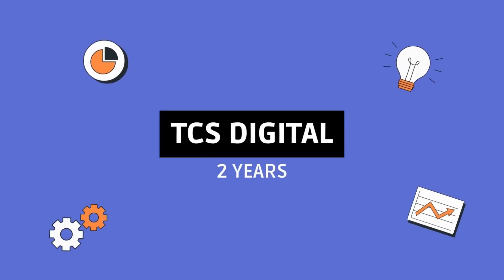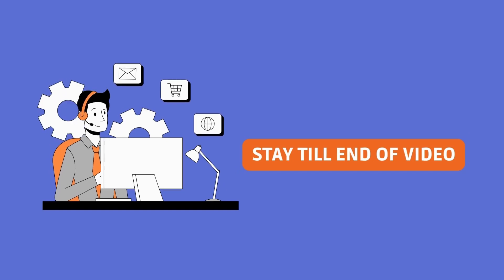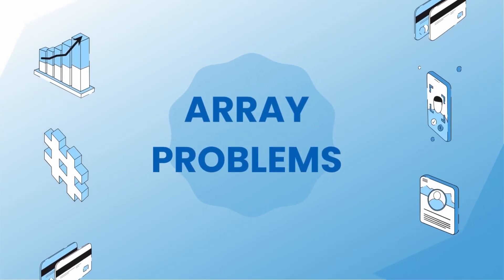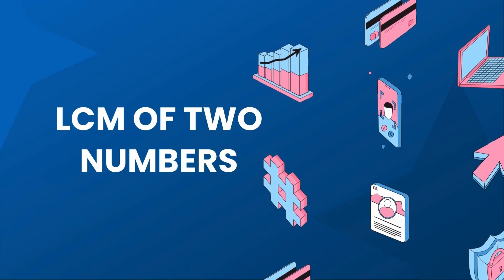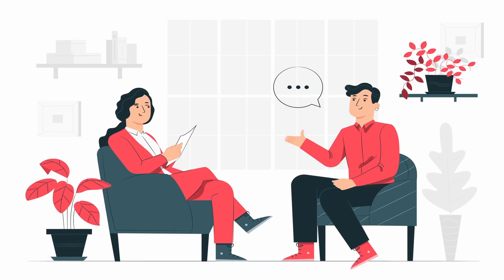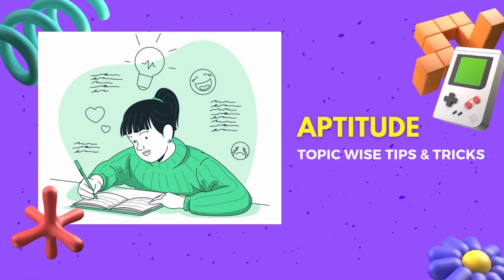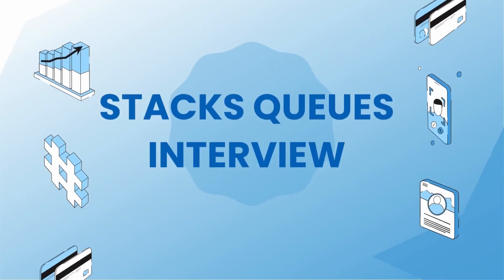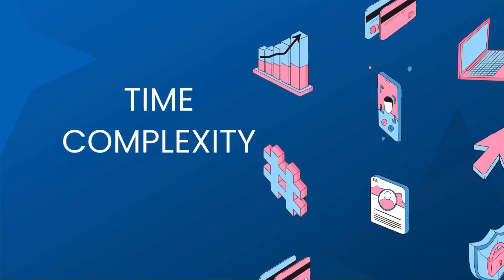My Experience to prepare TCS NQT 2024 | DSA for TCS NQT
In this video, I have discussed the Coding part of TCS NQT as per my 2 years of experience in TCS Digital.

Do watch the video till end to have strong hold on Coding section of NQT exam.

You've Got Question!
We've Got Developer!

🤠 At last, my website is live, where FRESHERS can get their hands dirty on Aptitude, Coding, Resume making, Mock Interview all are in one place.

✨ The key features of the CodeGreedy ✨

 ✍ Aptitude : Topic wise tips & tricks along with topic wise Questions.

🎯 Projects: Acquire Domain-specific Projects to Gain Practical Experience with Your Technology

 🖥  Coding: Dive into easy, medium, and hard problems based on frequently asked ones.

👪  Mock Interview: Schedule a session to fine-tune your skills before the real deal.

📜  Resume Making: Craft industry-ready resumes to impress employers from the start.

🎈 And that's just the beginning! If you're a fresher eager to ace your placement journey, CodeGreedy is your go-to solution.

Hello Folks,

TCS on boarding updates 2023
TCS on boarding updates 2023 batch
TCS on boarding updates 2023 for fresher
TCS on boarding updates 2023 ninja
TCS on boarding updates 2023 digital
TCS on boarding updates 2023 latest news
TCS on boarding updates 2023 latest
Resume for freshers
TCS resume
Resume for tcs
Resume for Wipro
How to make resume for fresher